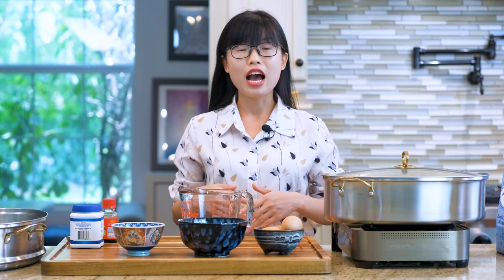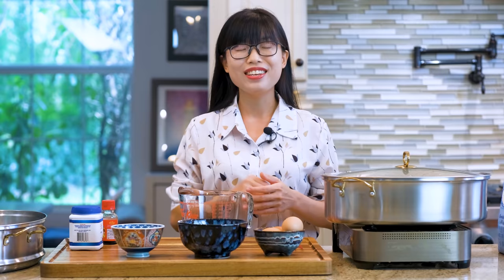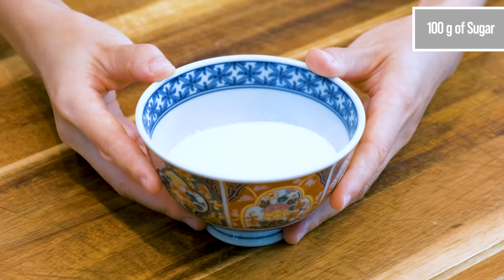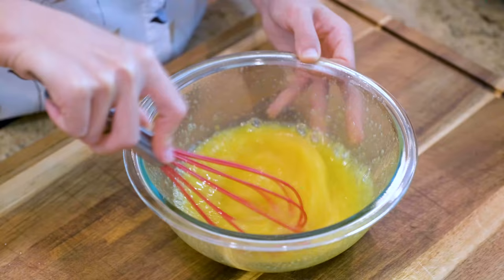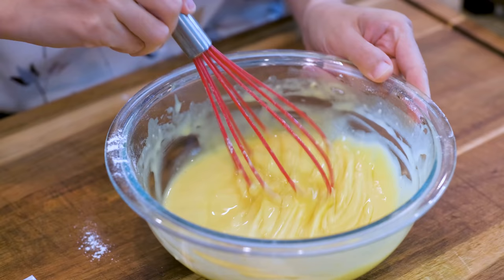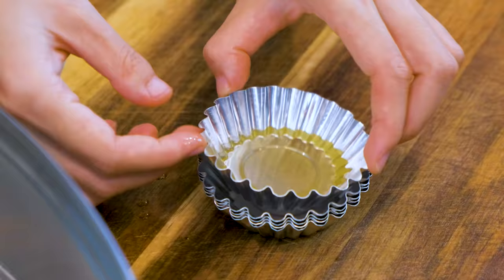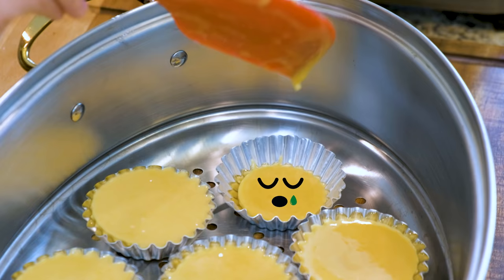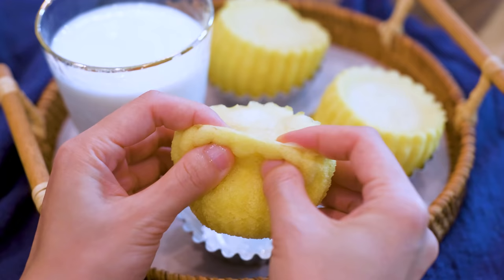Got 10 minutes? Try This $1.00 Sponge Cake Recipe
This is the easiest cake recipe that will only cost 1 dollar and you can make it in 10 minutes. This is a steamed cake, known for its soft texture and tilted shape - very cute. It will be a great breakfast option. You can top it with fruit jam, or syrup. It is delicious enough that I just want to enjoy eating it on its own.

INGREDIENTS (makes 9 cakes)

3 large eggs
100 grams (1/2 cups) of sugar
90 grams (2/3 cups) of cake flour or all-purpose flour
1/2 tsp of vanilla extract
6 grams (1.5 tsp ) of baking powder
20 (1.5 tbsp) grams of oil
More oil to apply to the molds

INSTRUCTIONS
Turn the heat to high and heat up the water in the steamer. It takes about 8-10 minutes for the water to come to a boil, which is plenty of time to make the batter.

Combine the eggs with the sugar and vanilla. Mix thoroughly. Then sieve in the cake flour and baking powder. Once that is mixed, drizzle in 1.5 tbsp of (20 grams) vegetable oil. Stir thoroughly.

Oil the cake molds; any small little heatproof containers will work.

fill up the cake molds with the batter. Steam them on high heat for 10 minutes!